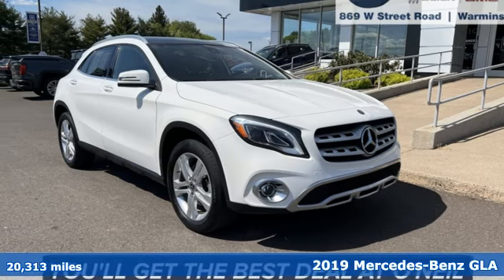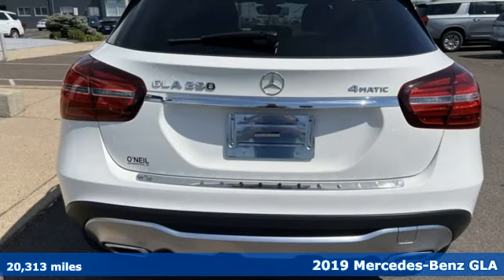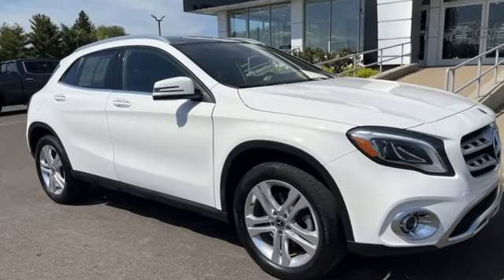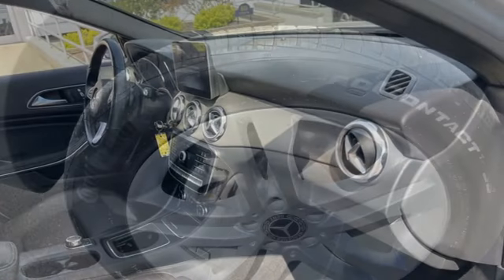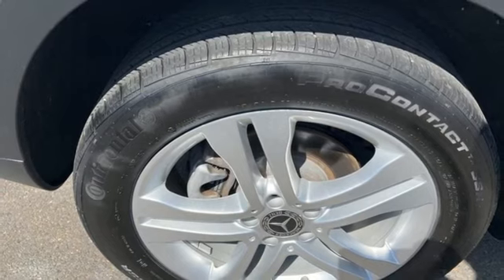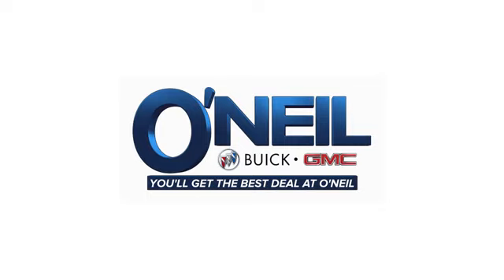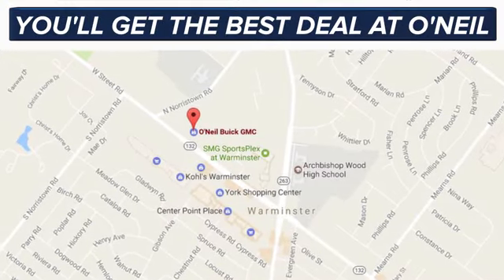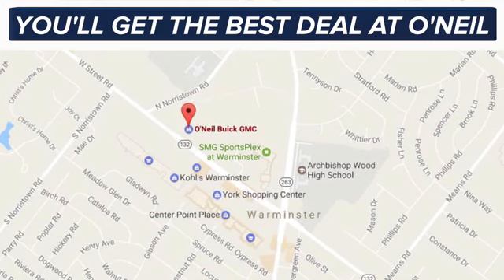Used 2019 Mercedes-Benz GLA Warminster PA Philadelphia, PA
Year: 2019
Make: Mercedes-Benz
Model: GLA
Trim: GLA 250
Engine: 2.0L I4 DI Turbocharged
Transmission: 7-Speed Automatic
Color: White
Mileage: 20313
Stock #: G375A
VIN: WDCTG4GB8KJ550108
Recent Arrival! This 2019 Mercedes-Benz GLA GLA 250 in White features: 4MATICA® 2.0L I4 DI Turbocharged 7-Speed Automatic 4MATICA®brbrOdometer is 10107 miles below market average! 23/31 City/Highway MPGbrbrbrOur model lineup is second to none! Make sure you swing in today to get an incredible deal on many new and used Buick and GMC models. These vehicles come packed full of features including a one-of-a-kind navigation system that will get you to any location efficiently and safely. Have kids and want to keep them entertained? Our Rear Seat DVD equipped vehicles will have them settled in for those long trips.

Address:
869 West Street Road